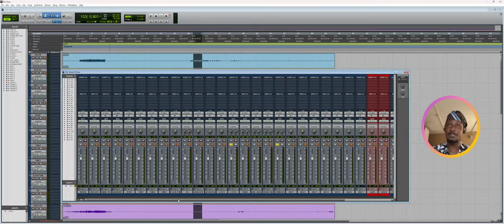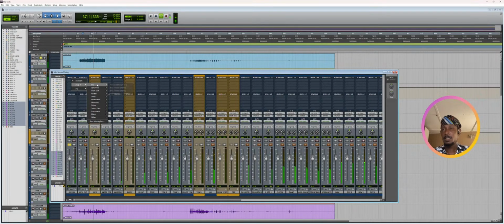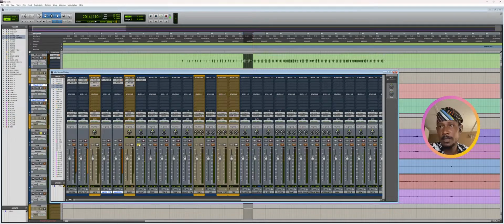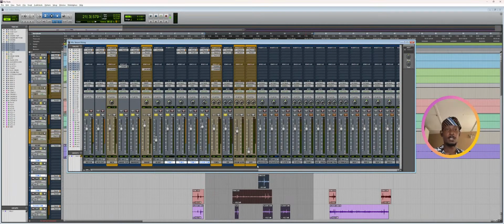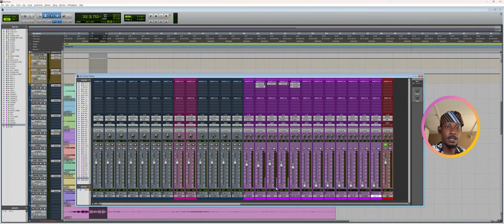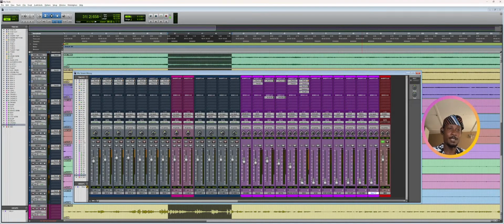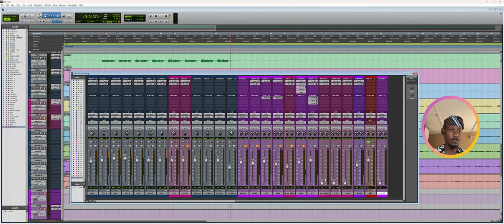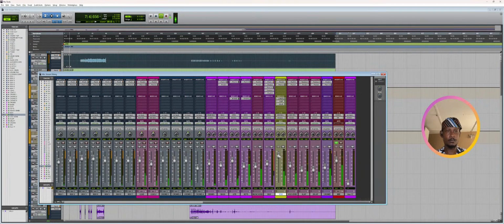How to Mix a Live Recording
Just messing around in protools mixing